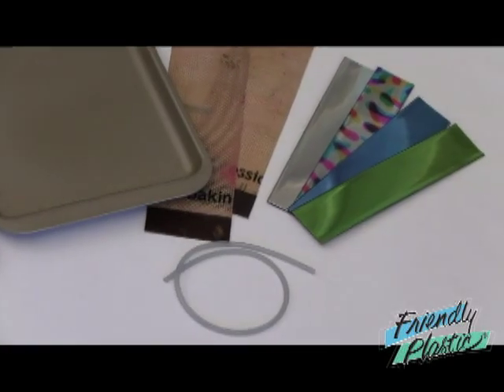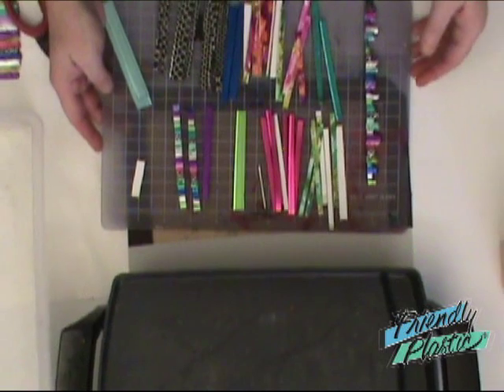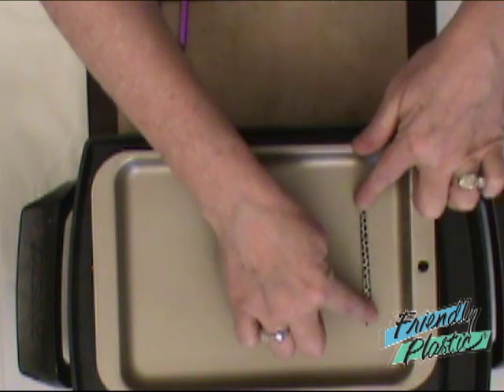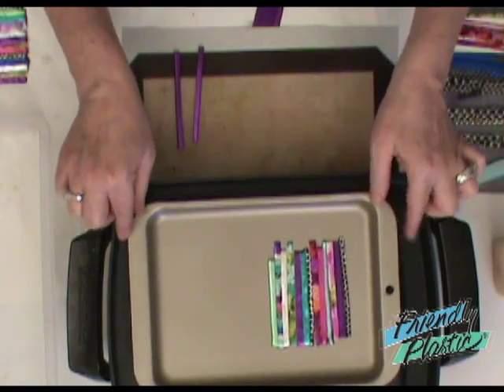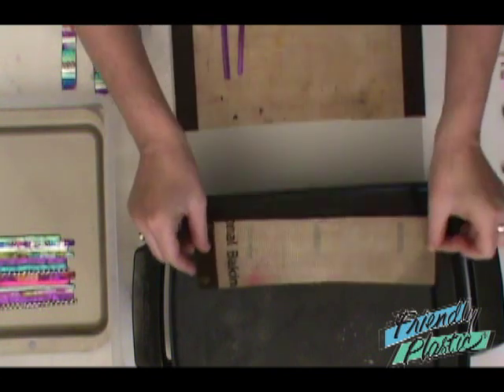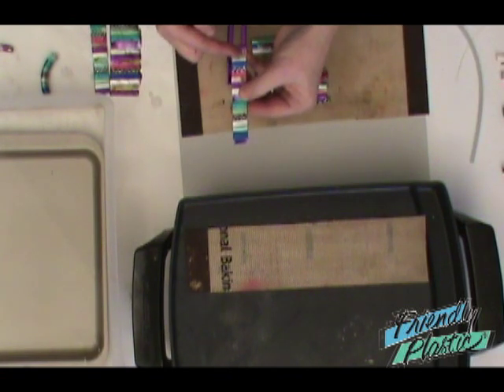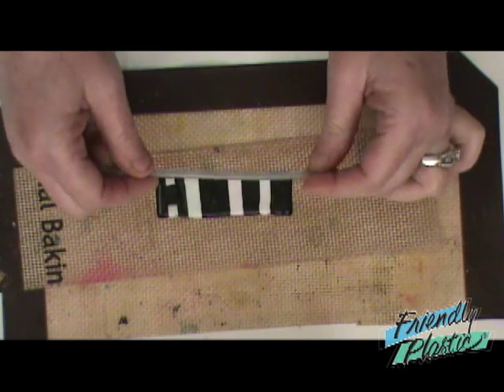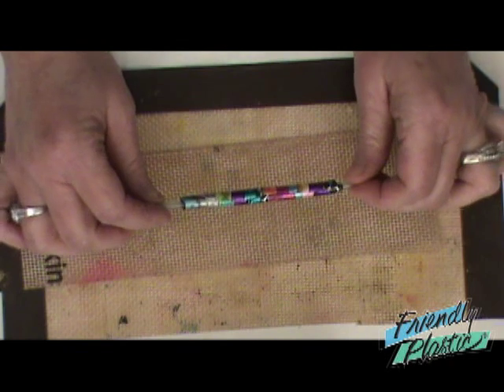How to make tube beads with Friendly Plastic Strips - Friendly Plastic TV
In this episode of Friendly Plastic TV, Linda Peterson shows you how to create a tube bead with Friendly Plastic.